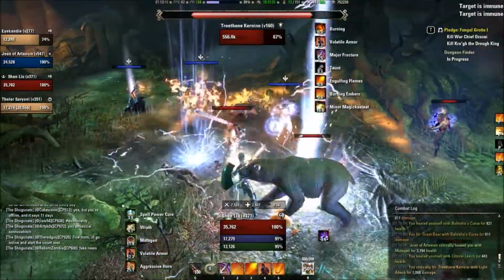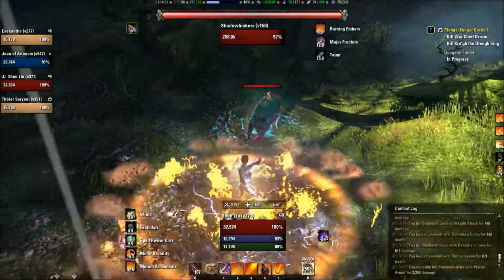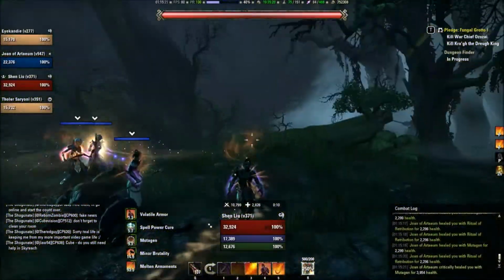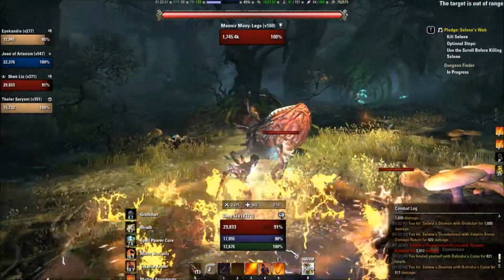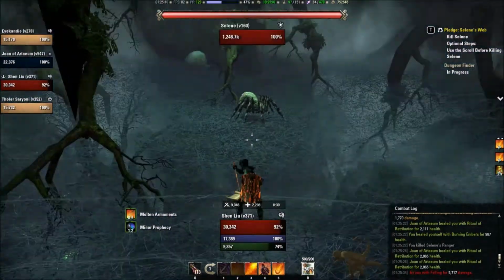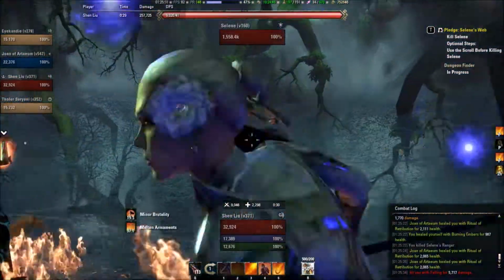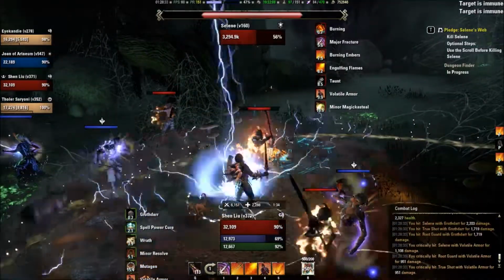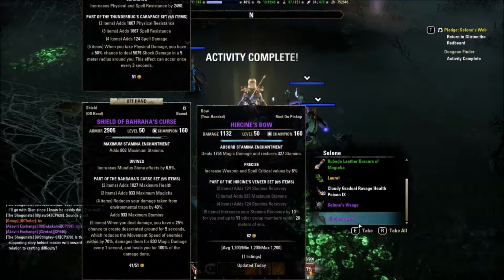Selene's Web (vet HM)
Time stamps for bosses:

0:00 - Treethan Kerninn
1:03 - Longclaw
2:24 - Queen Aklayah
2:58 - Foulhide
4:13 - Mennir Many-Legs
5:16 - Selene